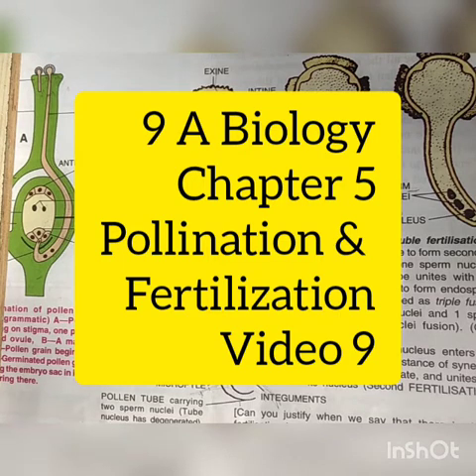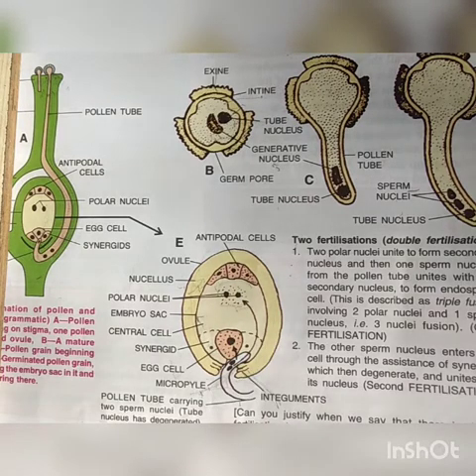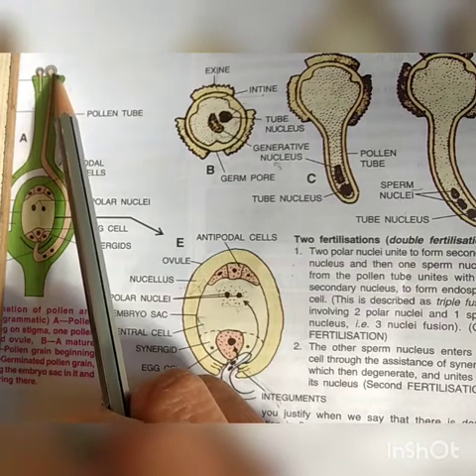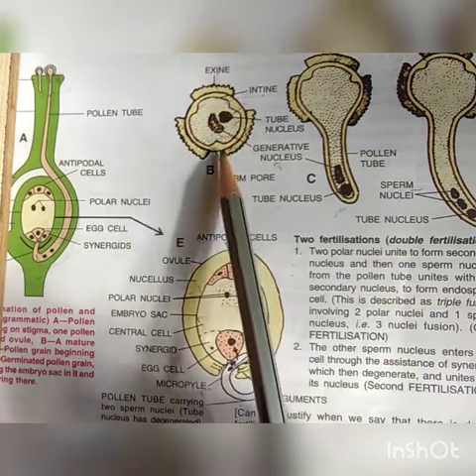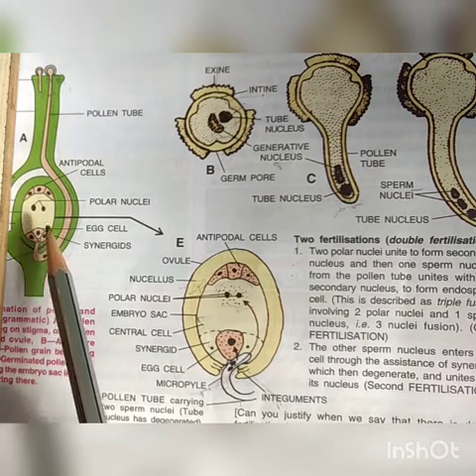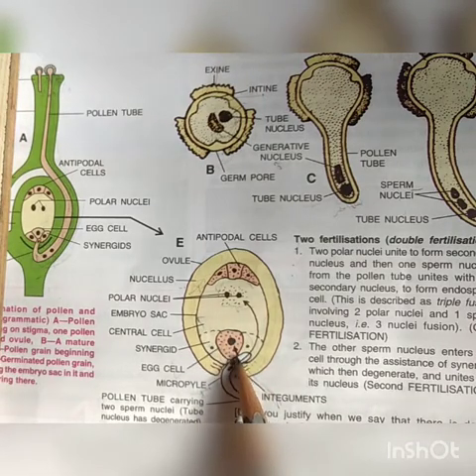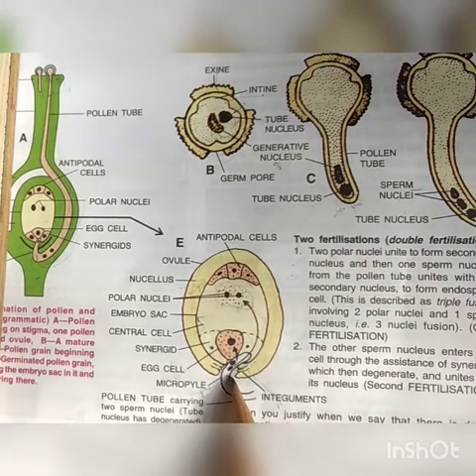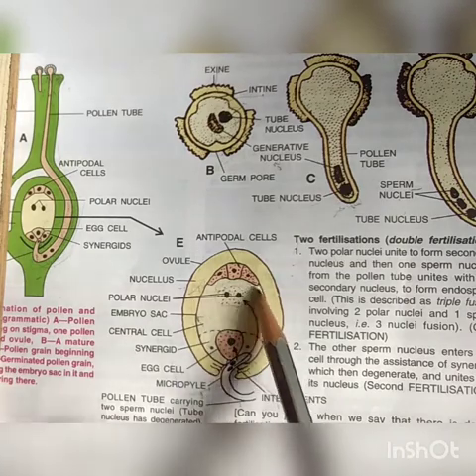POLLINATION AND FERTILIZATION V9